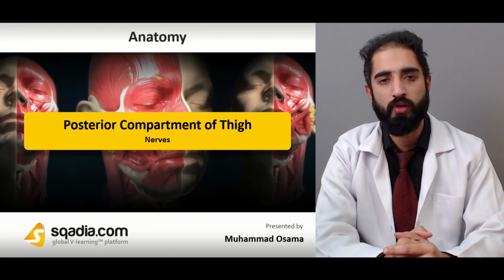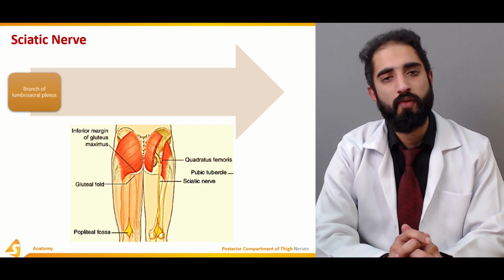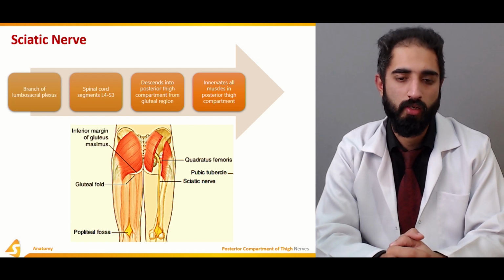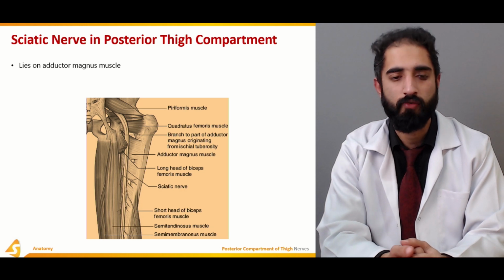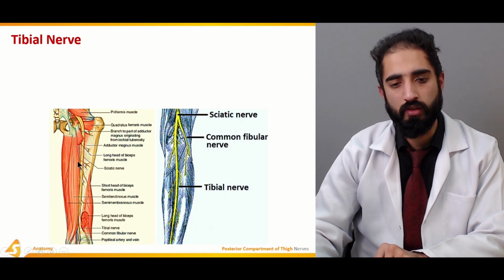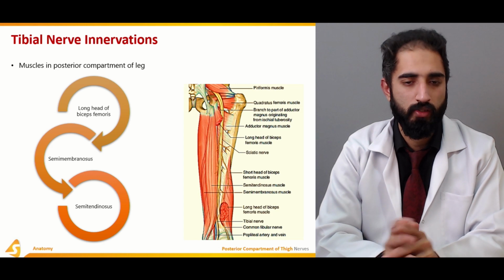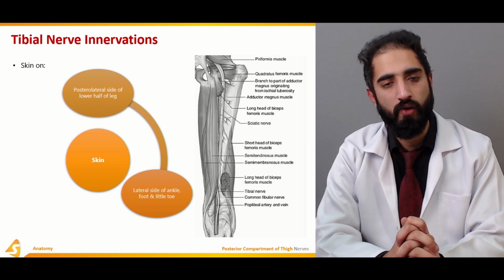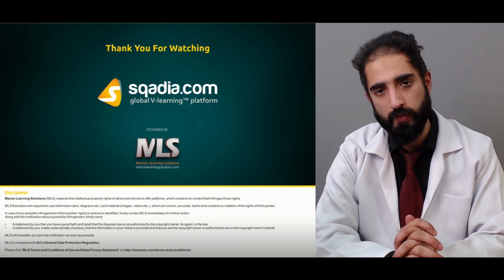Posterior Compartment of Thigh | Nerves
The posterior compartment of the thigh is the predominant topic that has been deliberated in this sqadia.com V learning lecture. From highlighting the structure, and bony landmarks to an explanation of muscles and the nerve supply. In addition to this, arterial supply along with the floor, roof, and contents of the popliteal fossa has been broadly elucidated.

In the commencement, posterior compartments of the thigh alongside its surface anatomy have been discussed. Furthermore, the hip joint, femur, and knee joint have been talked about. Then our educator moves on to explain the tibia which concludes this section.

▬ 📌 Muscles
First and foremost, the hamstring group of muscles and the semimembranosus muscle are explicated. Following this, the semitendinosus muscle, biceps femoris, and popliteus muscle are discussed. In the end, a summary of both muscle innervation and muscle segmental innervation is deliberated.

▬ 📌 Nerves
Initially, the sciatic nerve and its branches have been highlighted. Afterward, the tibial nerve and its innervations in conjunction with the common fibular nerve have been explained in detail. Then the educator brought the curtains down by a mention of innervations of common fibula nerve.

▬ 📌 Arteries
In the beginning, our educator conversed about the superior, inferior gluteal artery, and internal pudendal artery. Following this, perforating, both the lateral and medial femoral circumflex artery is elucidated.

▬ 📌 Popliteal Fossa
This section focuses on the popliteal fossa. The margins, roof, and floor of the popliteal fossa have been mentioned at the start. Subsequently, the contents of the popliteal fossa have been comprehensively explained.